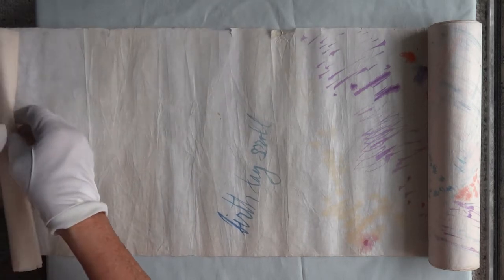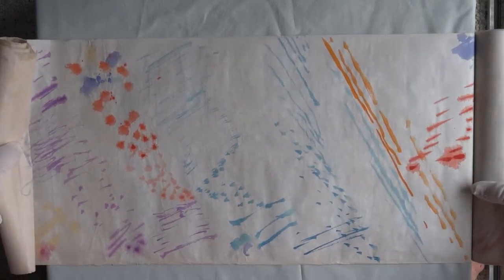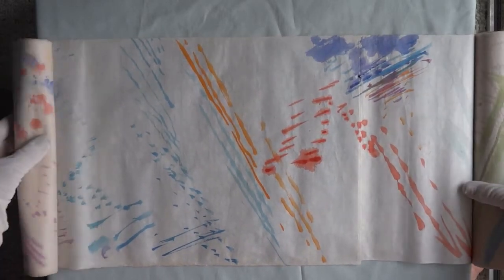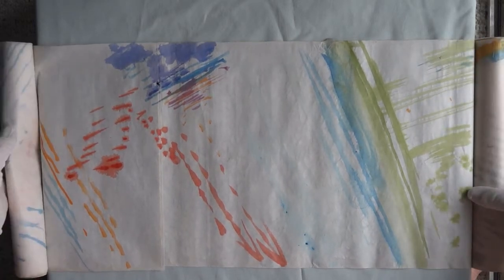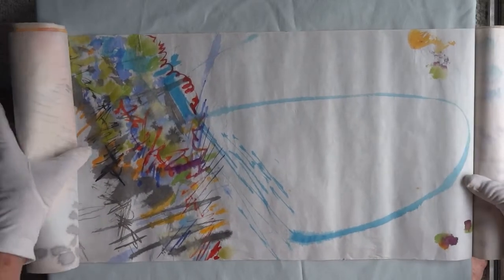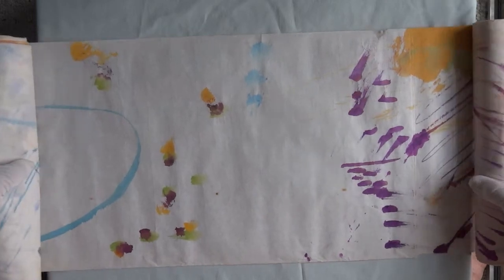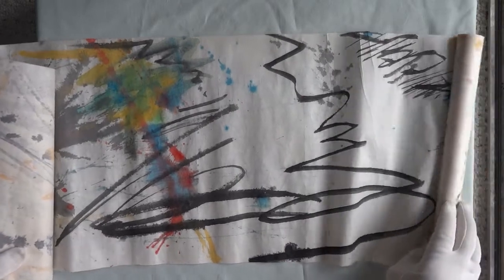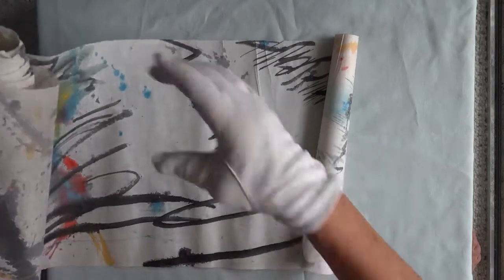Cosmic Consciousness Birthday Scroll Painting 12/21/1970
I celebrated my 36th birthday and trip around the sun, focusing on my direct relationship with the solstice lineup with the center of the galaxy. This scroll painting expresses my feelings and intent to channel messages. This video of the entire painting takes 10 minutes to traverse (unrolling from the right and rolling up on the left). The scroll is a continuous ink painting with colored inks on rice paper that is 11 inches high and several feet in length.